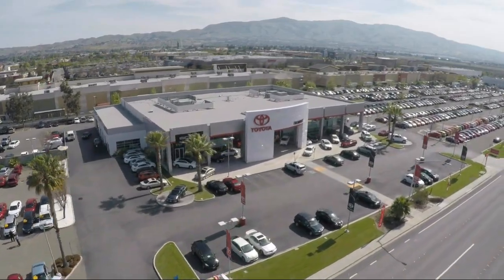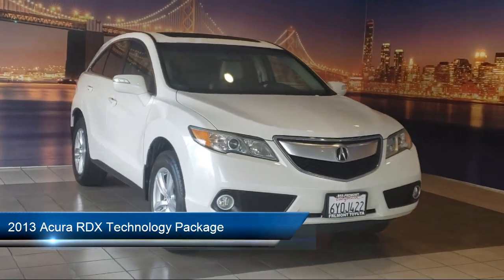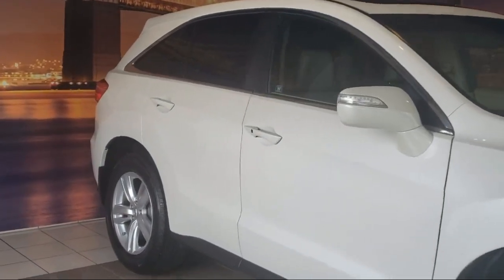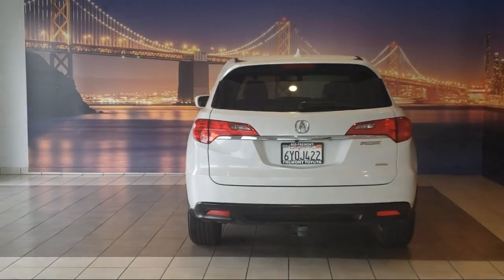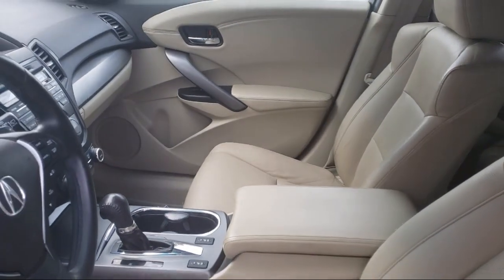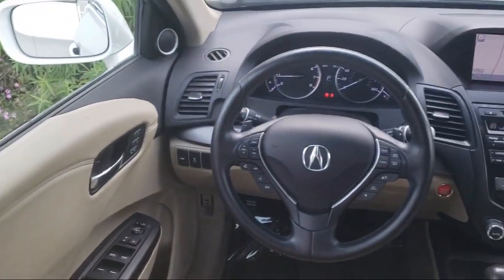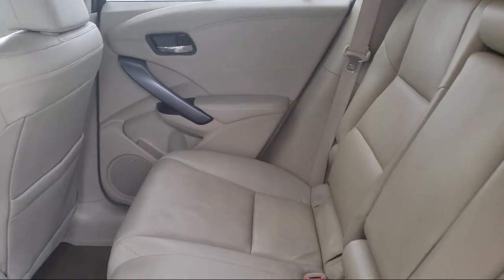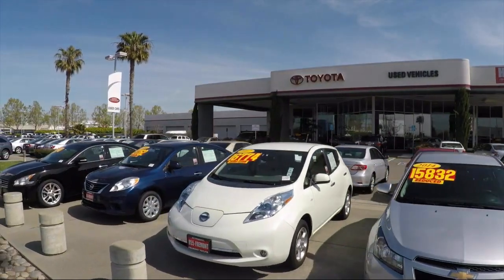2013 Acura RDX Technology Package Sport Utility Hayward Newark San Jose Oakland Pleasanton Unio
2013 Acura RDX Technology Package Sport Utility Stock Number: P9771A Vin:5J8TB4H59DL000101.

Fremont Toyota
5851 Cushing Parkway